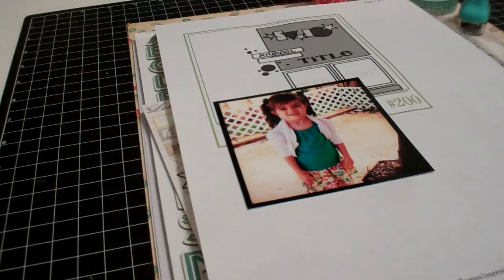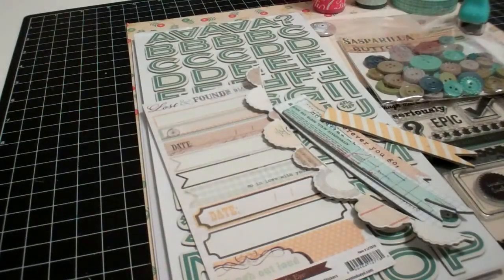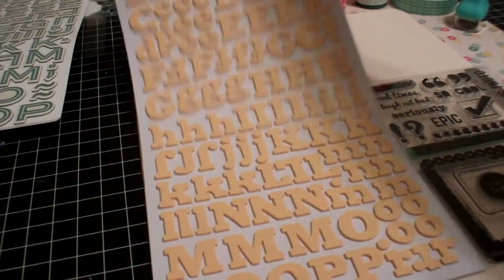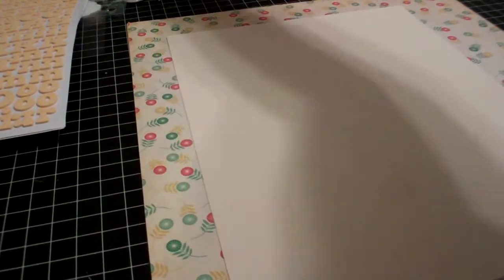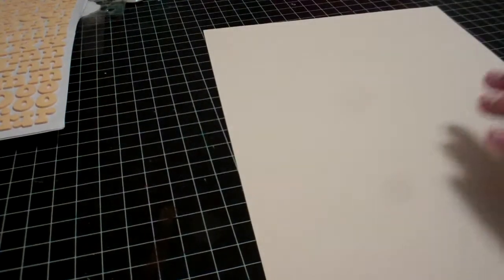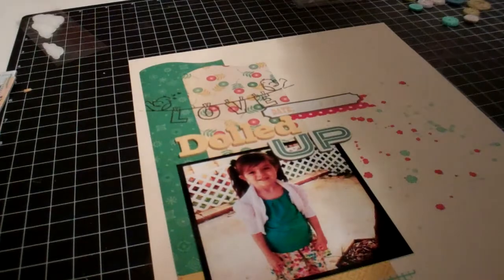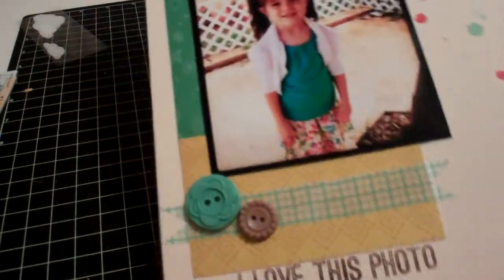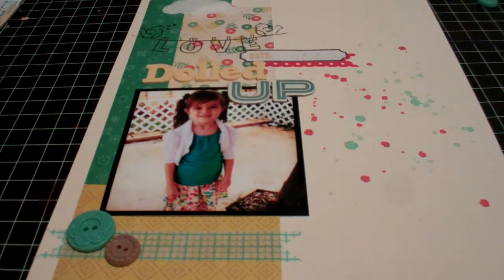Dolled Up-Start to Finish Scrapbook Page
8.5x11 Layout using Creative Scrappers sketch #200.
Supplies-American Crafts Cardstock
Cosmo Cricket Baby Jane Papers, Jolee's felt clouds, The Craft's Meow and Studio Calico Stamps, My Minds Eye label sticker, washi tape, American Crafts Thickers, October Afternoon buttons, and Studio Calico Mister Huey's